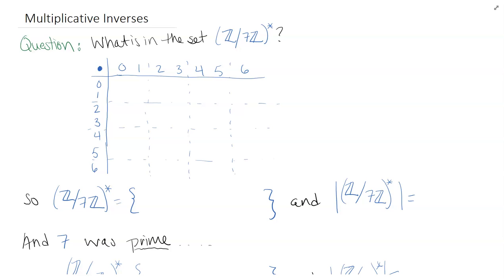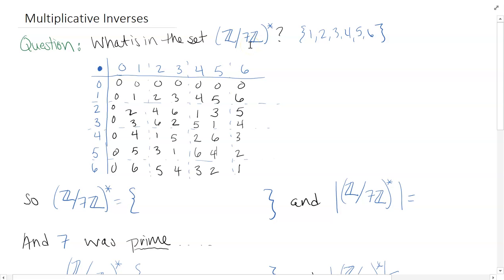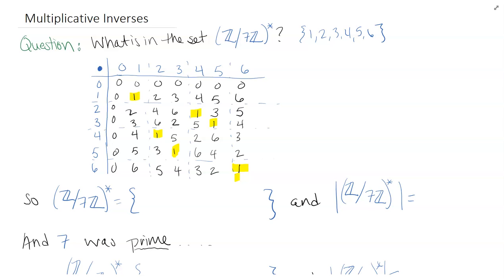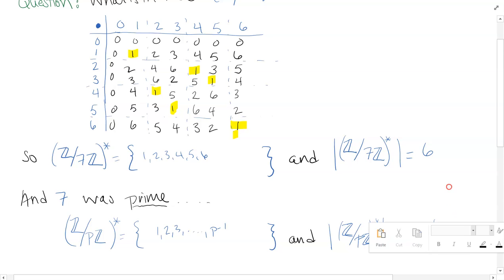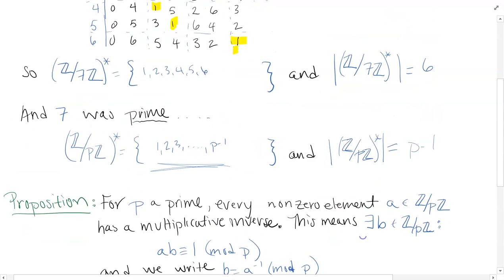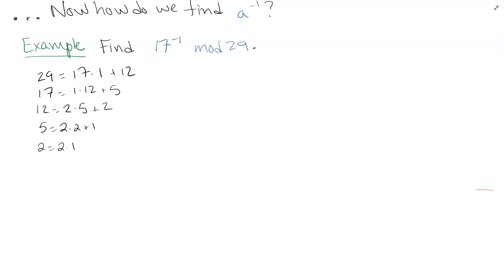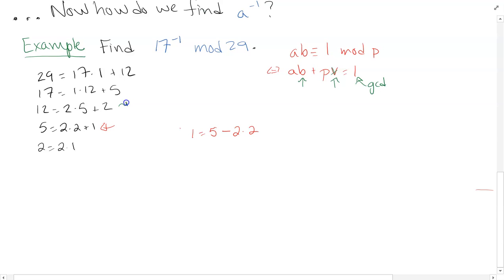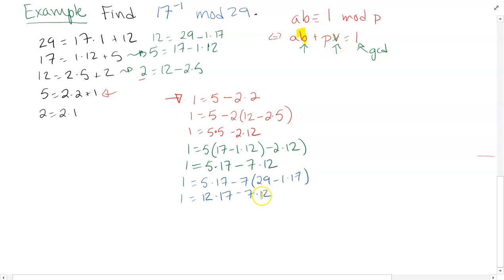Class 3 Video 3 Multiplicative Inverses